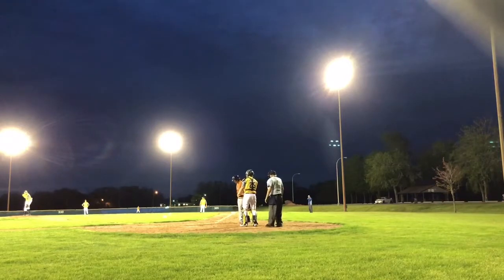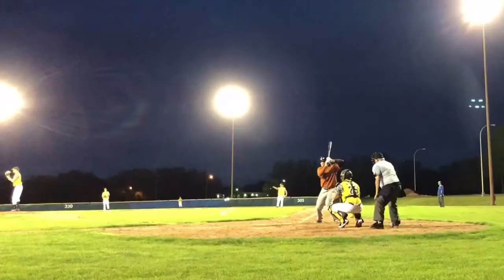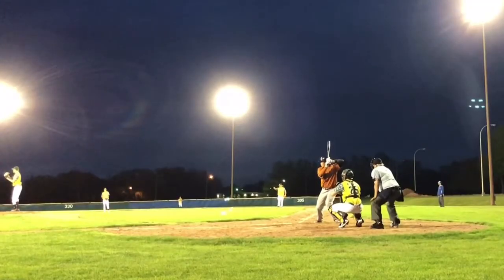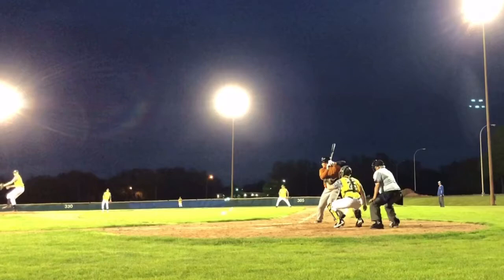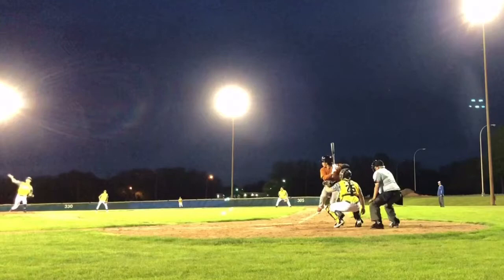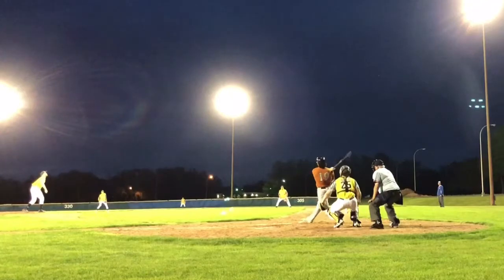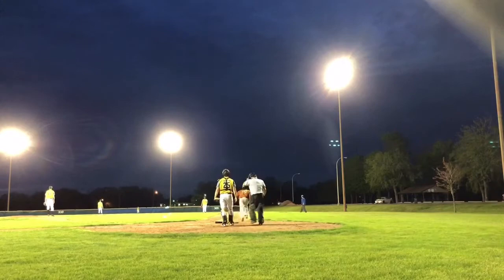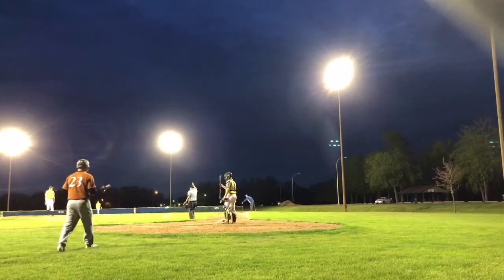HITTING TIPS: How to gain POWER part 3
In this video I discuss part 3 of my 5 part series on developing power with your swing!!!

Music info below!